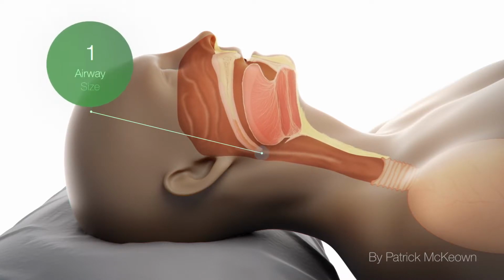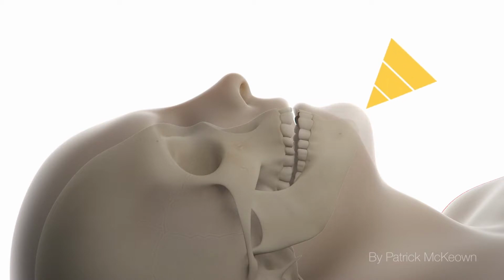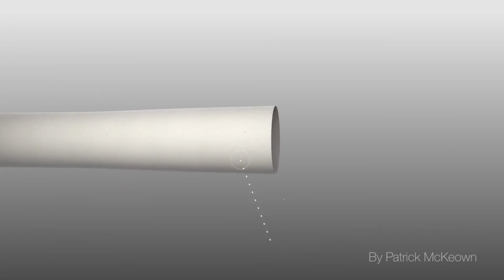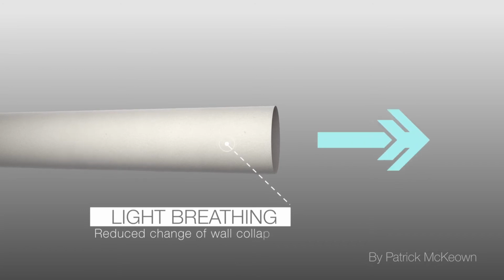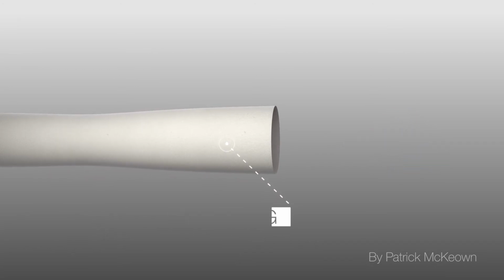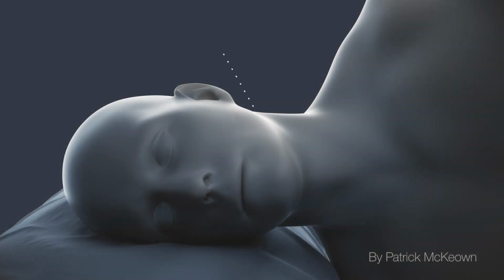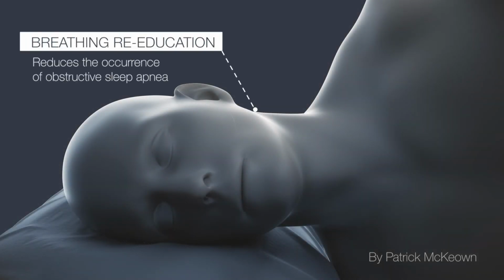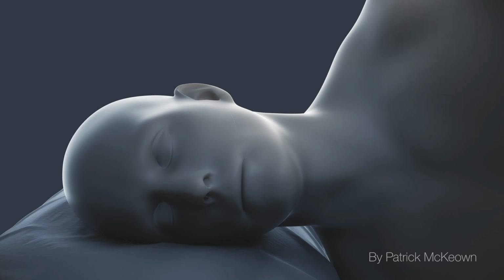Sleep Apnea and Airway Solution at Groton Wellness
Treating Breathing Disorders with Cutting-Edge Therapies
As a health-focused, patient-centered, multidisciplinary Dental and Medical practice we focus on disease prevention and reversal, through careful diagnosis and comprehensive treatment of Obstructive Sleep Apnea OSA, Nasal Obstruction, TMJ, Tongue-Tie, Orofacial Myofunctional Disorders OMD, Bruxism or Grinding, and Snoring among other sleep inhibitors and breathing disorders.

Breath Easy & Sleep Well
Nurture verses Nature
Poor growth patterns and identification of their root causes is a big focus at Groton Wellness. Early oral habits like finger/thumb sucking, overuse of pacifiers and other environmental factors can result in chronic nasal airway obstruction and may have a devastating impact on the jaw and facial growth and maturity. These early childhood growth problems can lay the groundwork for more severe medical conditions later in life ~ the most serious being Obstructive Sleep Apnea and Temporomandibular Disorders, TMD.

The Growing Patient
It is usually advantageous to treat the growing patient in phases. Phase One helps redirect growth more favorably, followed by a retention phase during which we wait for all of the remaining permanent teeth to grow into place. Once all the permanent teeth have erupted we reevaluate to determine if a second phase is necessary. Phase Two treatment is commonly shorter in duration compared with traditional orthodontics and is often not required at all.

The Benefits Of Early Intervention
Traditional orthodontics treats teenage children with the aim of straightening teeth and “fixing” the bite. Conversely, Early Orthopedic Orthodontics can be performed on kids as young as four with the aim of jaw development. Critically different from the traditional, this approach creates more room in the jaw for proper tongue placement, breathing and speech patterns. In many cases, if jaw development is corrected at an early age, permanent teeth have a better chance of coming in straight, thus decreasing the need for braces.

Lightwire functional appliances exert gentle pressure and have been proven to be very effective at promoting proper jaw growth. Trainers and Myo-functional appliances are removable, and successful in repositioning jaws, especially for the child with lower jaws that are too far back. These appliances train the jaw to grow forward improving oral function.

Loud Restless Night?
Do you or your loved one snore? Are you suffering from unexplained fatigue, uncontrolled high blood pressure, Diabetes, fibromyalgia, or fogginess? Do you fall asleep and snore during the day?  You may have Sleep Apnea. Sleep Apnea affects people of all ages and genders and is increasing in the USA.

What is Sleep Apnea?
Sleep Apnea is a disorder characterized by pauses, shallow, and/or infrequent breathing during sleep, which leads to a reduced oxygen supply to the body. This may result in multiple health issues like depression, cognitive and cerebrovascular disorders, anxiety, impotence, excessive eating, hormonal imbalances, and even mortality, just to name few. Kids experience symptoms such as snoring, sweating, restlessness, learning disabilities, clumsiness, and metabolic syndromes.

Sleep is an essential part of our life. It affects how we function, perform, feel and/or look. Most people need 8 hours of quality sleep to repair and heal their bodies daily.

Sleep Apnea Treatments
There are different treatments for Sleep Apnea and your dentist can help.

Start by talking with a member of our Sleep Team and take home a Sleep Study. A fast affordable way to gather information about your restless nights.

Weight loss - Losing weight can help balance your hormones and send signals to your brain indicating that you are not hungry.
The Continuous Positive Airway Pressure, CPAP machine uses either a mask or nose prongs to help increase the air pressure in the throat, thereby preventing the airway from collapsing.

Oral Appliances resemble a night guard or retainer. These maintain an open, unobstructed airway by preventing the collapse of the tongue and soft tissues in the back of the throat. Oral Appliance Therapy is for treat mild to moderate airway obstruction and a great alternative for those who have a hard time using a CPAP machine.

When other treatments don’t work, you may consider upper airway surgery. This invasive surgery is site-specific and varies by patient.